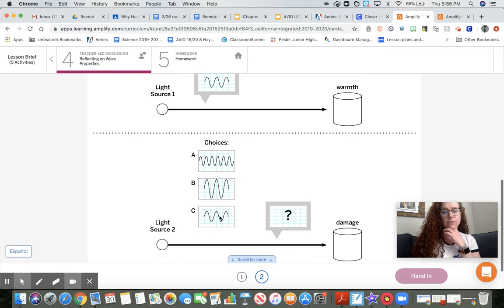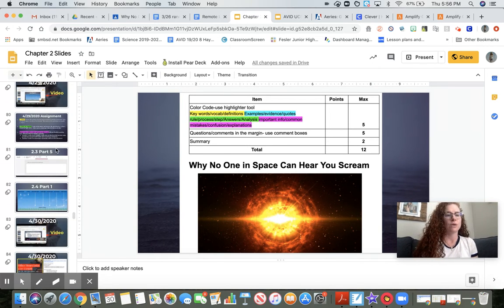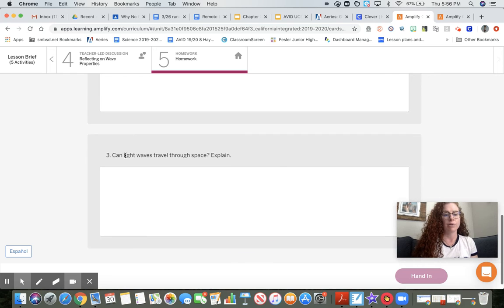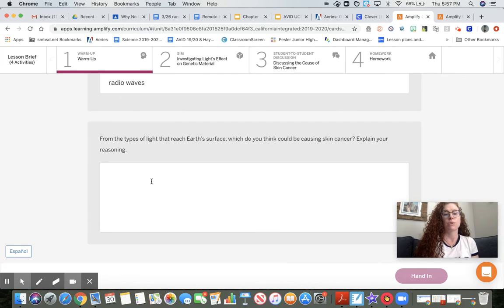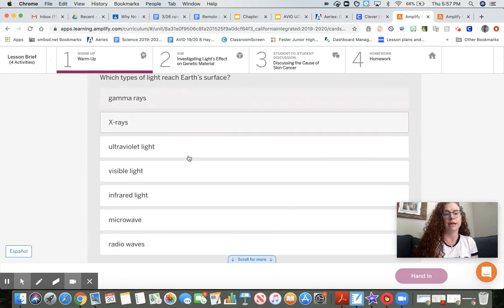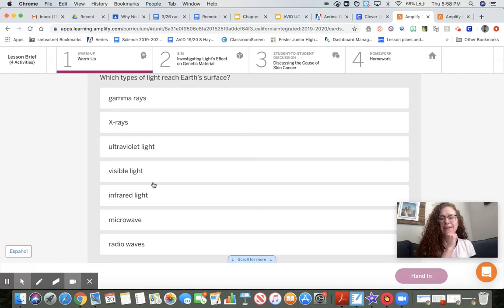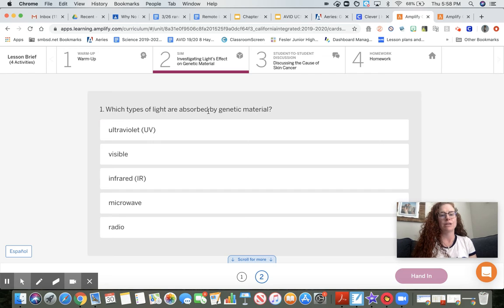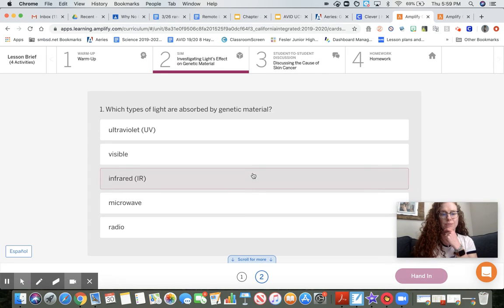5/1 Science Video